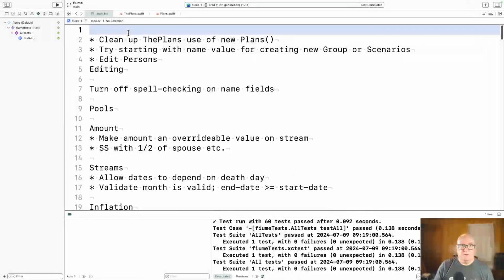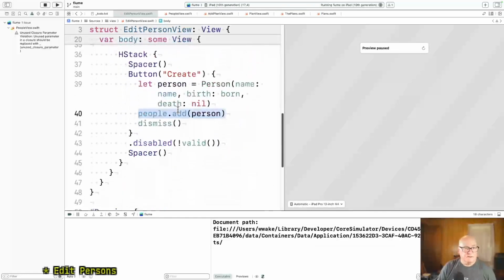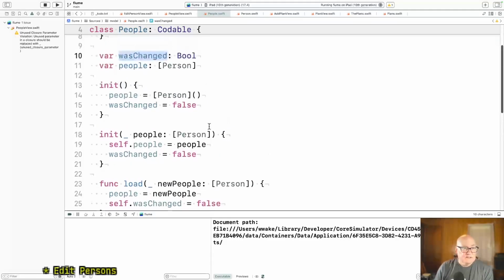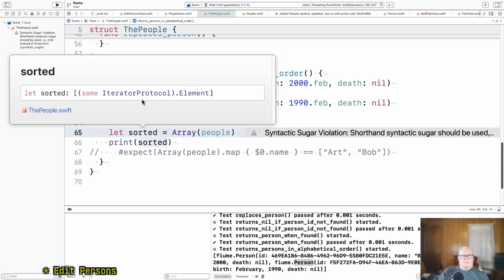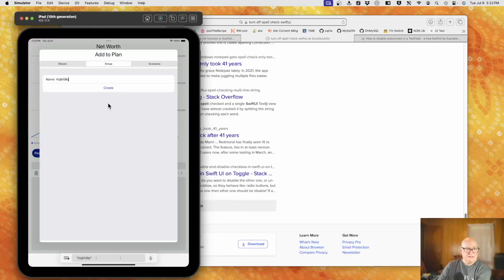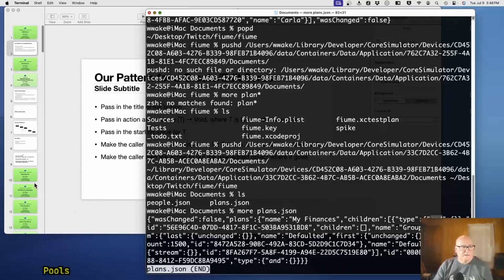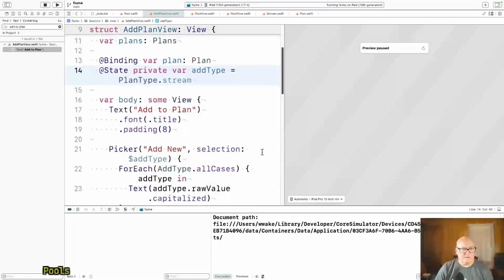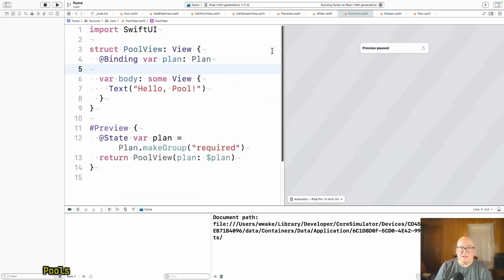FI 24 31: Edit Person - Fiume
Editing
* Clean up ThePlans use of new Plans()
* Try starting with name value for creating new Group or Scenarios
* Edit Persons
* Tried to turn off spell-checking on name fields - but runtime is ignoring our request